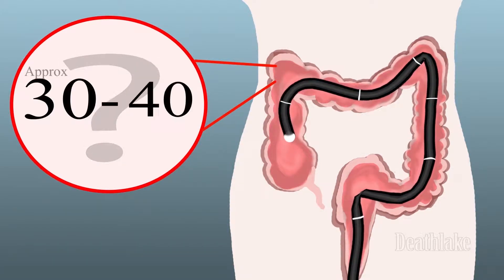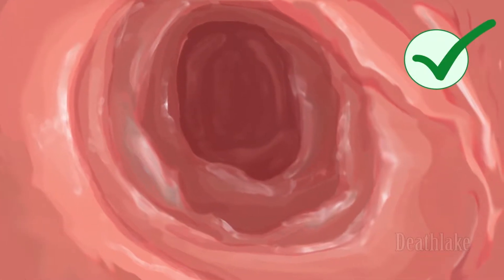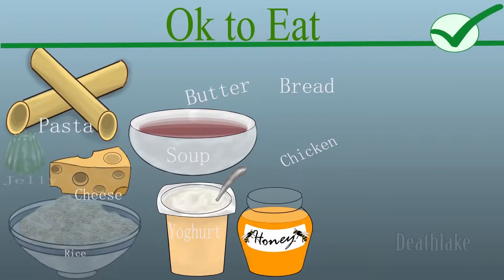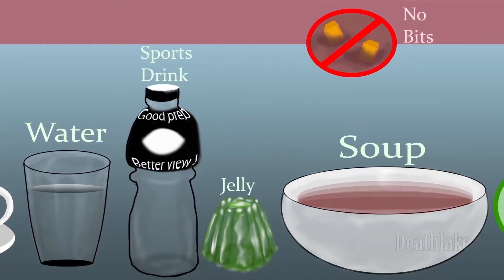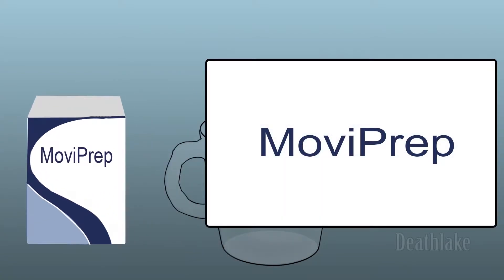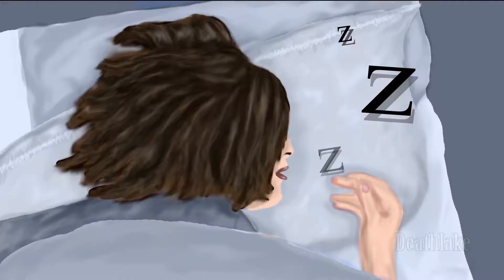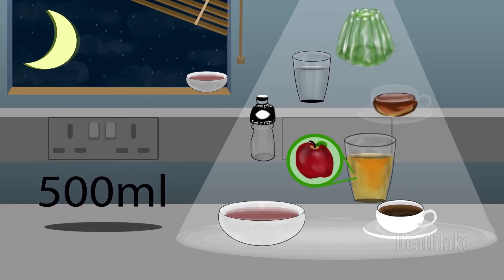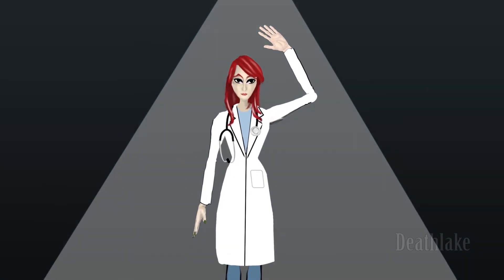Colonoscopy how to have good bowel prep animation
REUPLOADED: An animation in how to prepare and  how to have a good bowel prep for a colonoscopy medical procedure as such as things to eat, a liquid diet to flush out your  colon as well as things to avoid before a colonoscopy or known as a endoscopy. The steps in how to drink the Moviprep medication  the doctor may give you benefits of a smooth procedure In the hunt for polyps they may find and carry out a biopsy to see if there's cancer and going briefly what a polyp is.
Created this motion graphics  2D animation in 2017 as part of  5 week university project in after effects and photoshop.
Due to issues, Animation Reuploaded from the  old channel
Social media links In the about section of my page